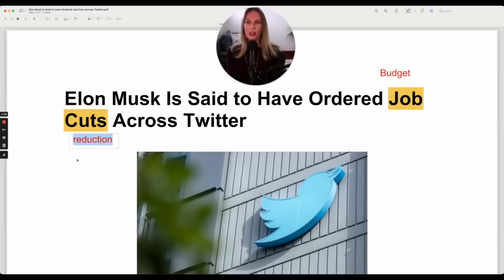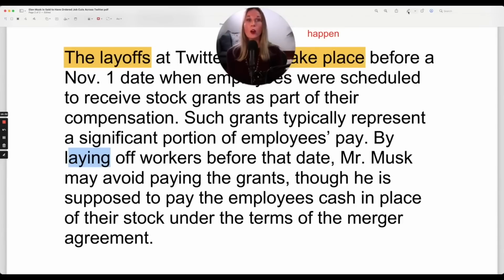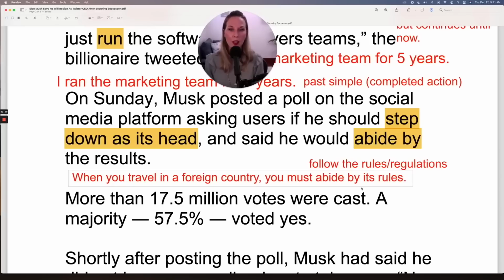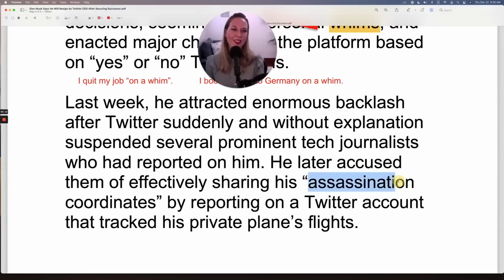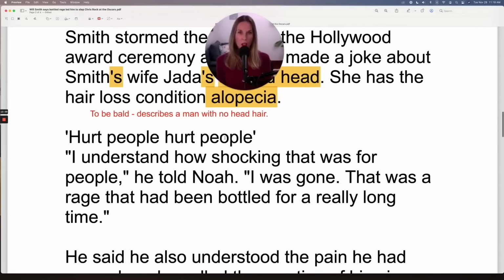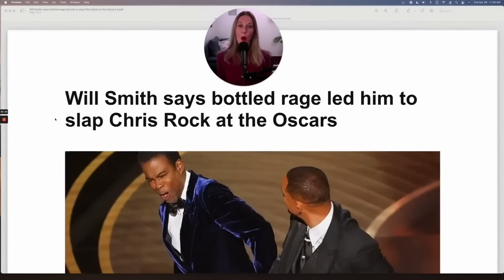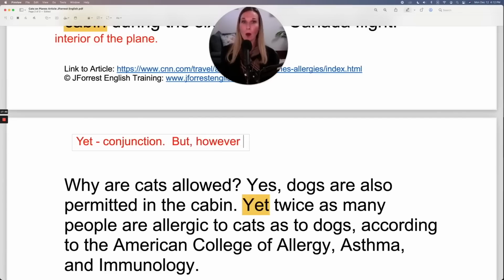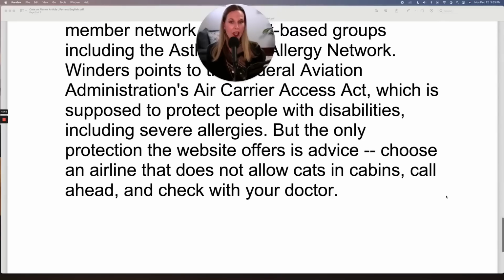2 HOUR ENGLISH LESSON - Learn English Through Stories And Improve Your Fluency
In this 2 hour English lesson, you'll learn English through stories and you'll improve your fluency.

Do you want to improve your advanced English grammar by reading the news?

Do you want to learn advanced English vocabulary and advanced English sentence structure through stories that are popular around the world today?

Do you want to improve your pronunciation by listening to a native English speaker read so you can learn, practice and imitate correct pronunciation in English?

You'll do all of this and more in this 90 minute English lesson.

By the end of the lesson, you'll have new vocabulary to sound fluent and advanced. You'll also improve your grammar and understand advanced grammatical structures. And you'll improve your pronunciation by listening to me pronounce each and every word in the article.

TABLE OF CONTENTS:

00:00 - Welcome
00:22 - Article 1
17:25 - Article 2
49:37 - Article 3
01:17:00 - Article 4

Article 1 Lesson PDF: No PDF Available.